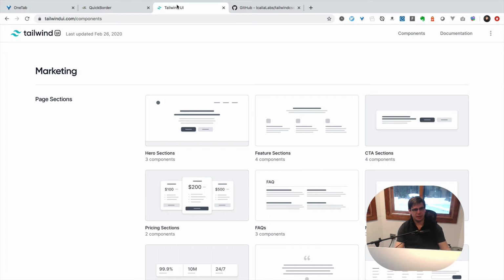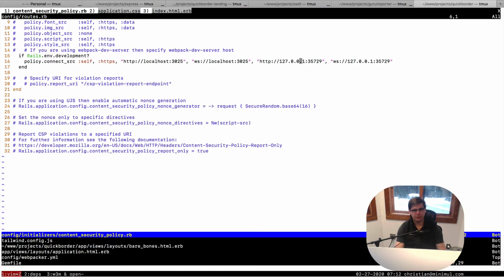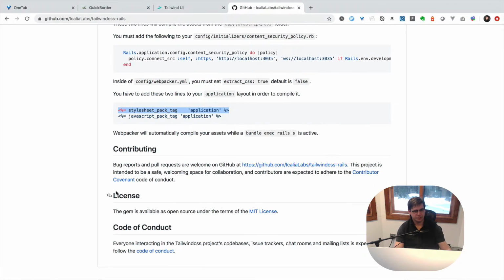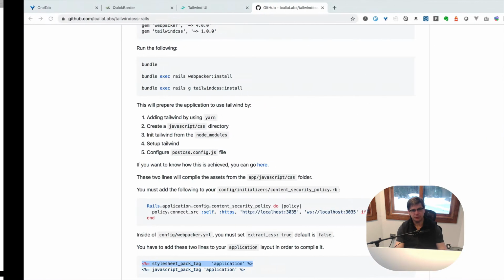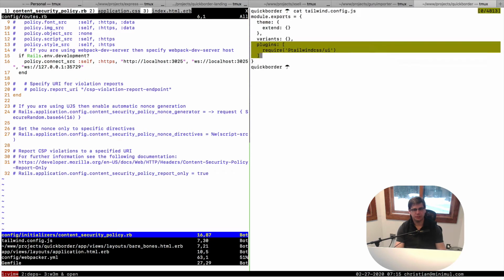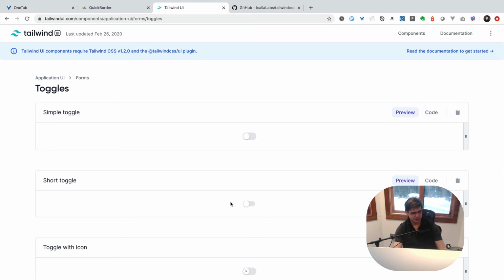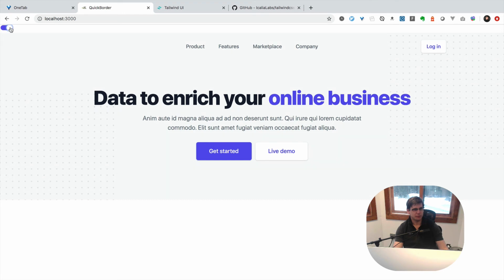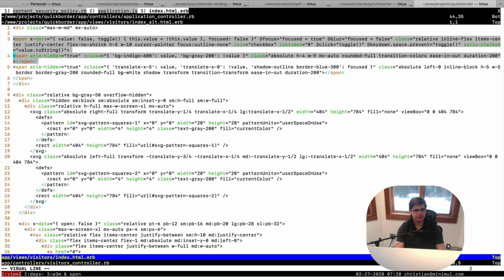Using Tailwindui with Rails 6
**Show Notes:**
- Make sure to bump up the Tailwindcss version to ^1.2.0 in **package.json**.
- yarn add @tailwindcss/ui
- Then add *require('@tailwindcss/ui')* to **tailwind.config.js** under plugins section.
- yarn add alpinejs
- Then add *require('alpinejs')* to **app/javascript/packs/application.js**.